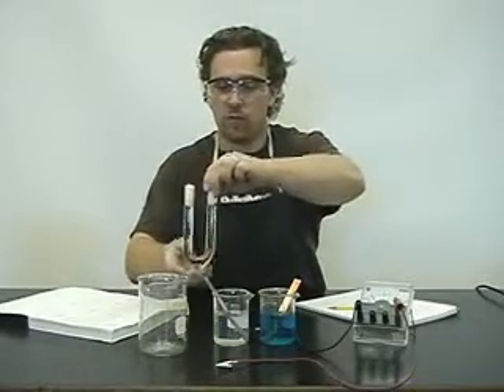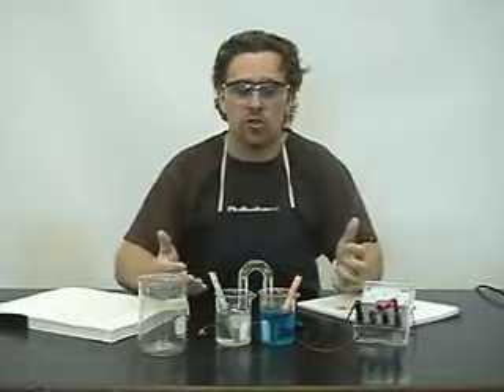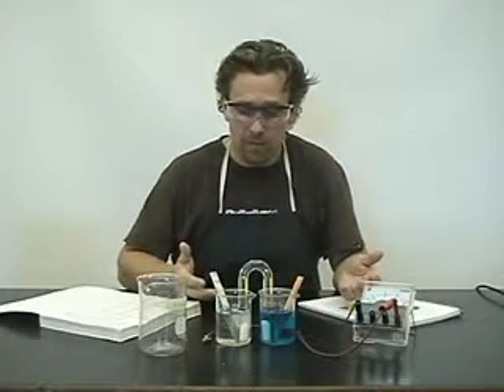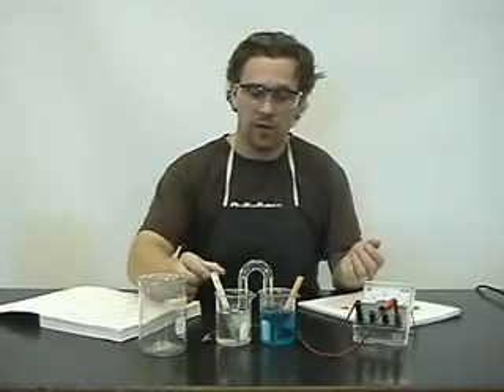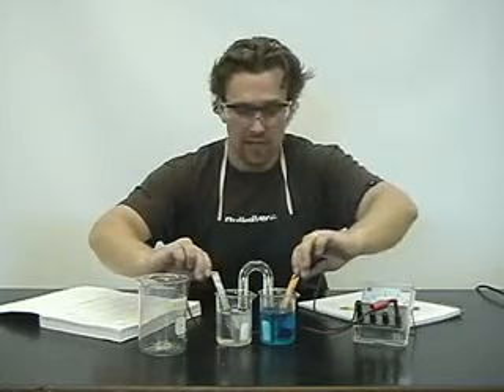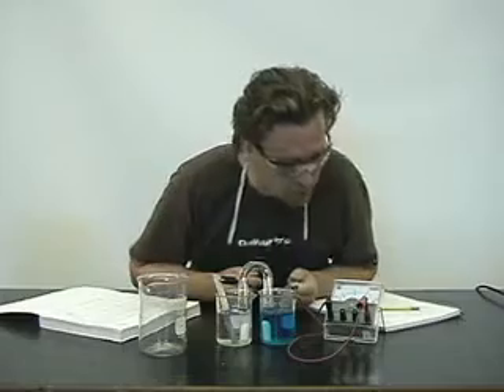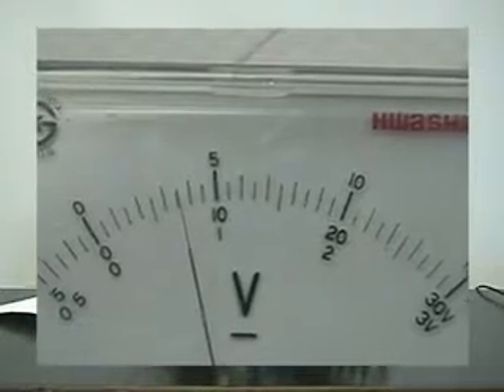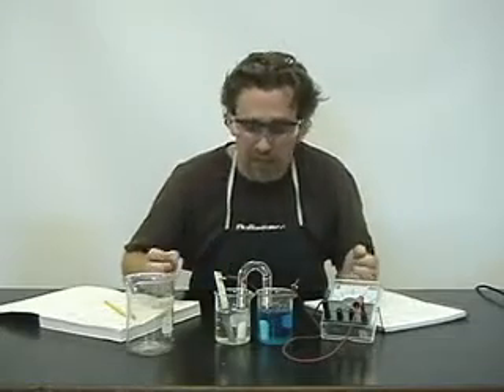WCLN - Zinc copper demo - Chemistry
Producing Electricity - zinc copper demo

0:07well holler
0:08glad you can join us we're gonna do today
0:12sprint bill an electrochemical cell
0:18and electrochemical cell is basically
0:21either but routine
0:24is really attention difference creating
0:28support each we have
0:31ball meter here to measure how much voltage
0:35is pretty Ellis talk a little bit about
0:39the electrochemical cell what is composed of
0:42how it works well yeah here's the solution
0:47sink nitrate with zinc
0:52electrode we also how solution up
0:56copper tonight tree with a
0:59copper electro we also have
1:04prepared a salt bridge
1:08with task 9 trip wanted to do was bring the bill
1:13the electrochemical cell connected and see how much mortgage
1:19is produced not just before we do that let's do a brief
1:23review electrochemical cells
1:27let's find out which one of these is going to be an hour
1:32which one is going to be the cap which we do electrons flow
1:38why do we need a salt bridge
1:41whose will connect
1:45catered 01 but I'm not commercially viable
1:49chip why do we need a salt bridge
1:56well companies
1:59first ball we know from
2:02electricity that we need a circuit we need a complete circuit for electrons to
2:07flow
2:07if we hook up our electoral votes and don't have a salt bridge
2:14we won't have a complete answer also
2:17if we electrons moving negative ions are going towards 11
2:22trip positive ions towards character we're gonna have a build-up
2:26charge what we want to do what you wanna balance of those charged
2:30since all so well connected
2:34oh wait a minute got positive
2:37in it how I don't clap want
2:41hunger table a standard action potentials how cells
2:45you could open up now and let's take a look at
2:49we have to reactions we have a reduction
2:53an oxidation now
2:56be fine from all the species we got copper two-plus
3:01the night trips we've got cops all six solid
3:05think two-plus no use your cables
3:09week following that the copper two-plus
3:13is reduced to copper solid this
3:18think solid is oxidized
3:21to sink two-plus sink
3:25is oxidized copper is really
3:28knowing that information what's happening
3:33how do we hook it up we remember that
3:37an ox care
3:41order it's just a little thing we do
3:45to remember an ox be at No
3:48is where oxidation hers capital
3:52care his weight reduction occurs so now we know that
3:56oxidation occurs here so we know that
4:00we have and reduction
4:04we have to cap last also our prop
4:08well we know me how'd
4:11and cathode
4:15track different on
4:18cathode tracks
4:22capped positive mind well this
4:25waxed attract positive ions it must be bad
4:28therefore we hook it up to the big terminal no don't work if we hook it up
4:35wrong while happens we'll get a menu
4:38voltage indicating to us wait a minute we've done it wrong
4:42that's a nice little Meacher now look at the positive
4:46now once took no I'm not insured mortgage
4:49because I want to ask you the router
4:52I notice wait a minute
4:56I think I've got my wires crossed because I see
4:59my comment the wrong way probably not pop pop
5:06silenced change now on